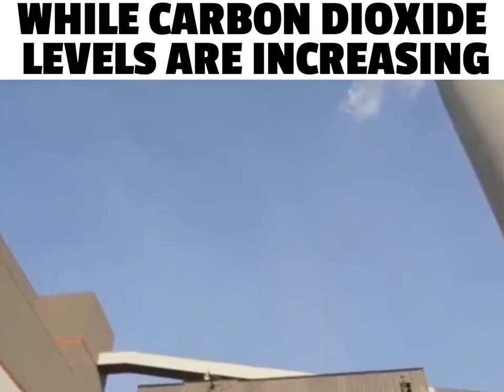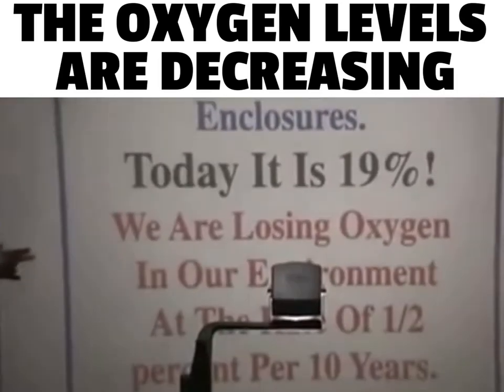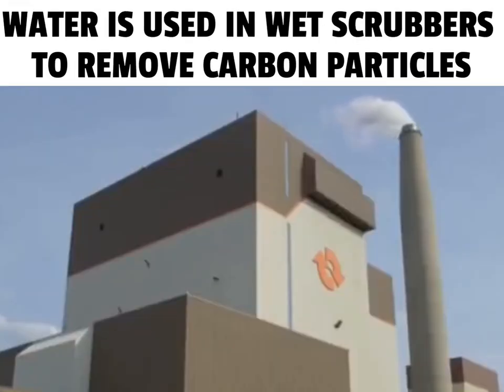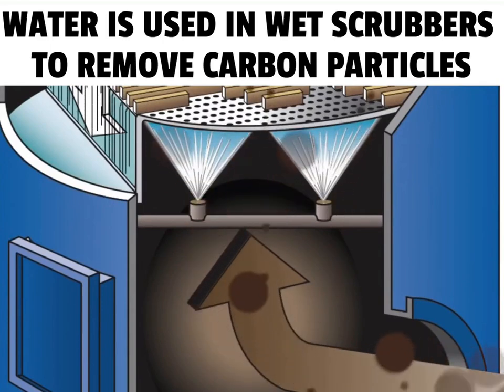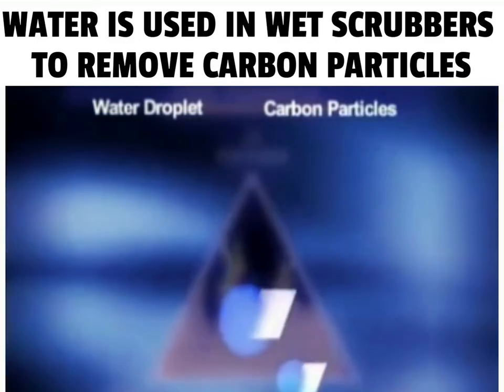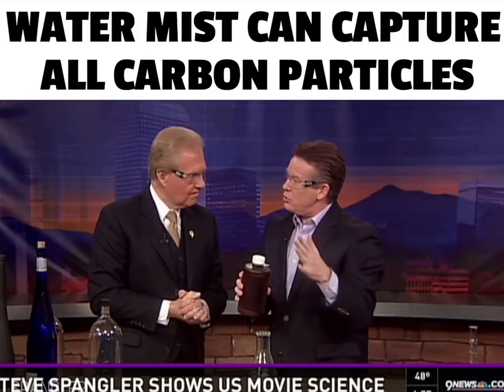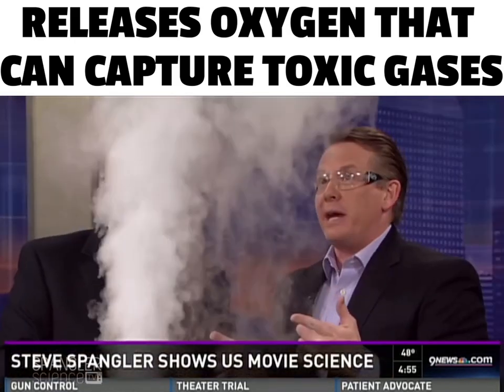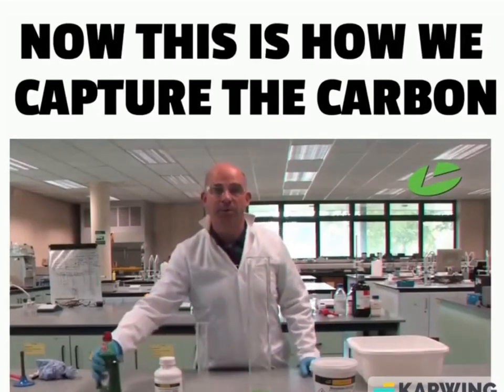hydrogen peroxide 35% food grade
Since wet scrubbers are commonly used in thermal power plants to reduce pollution it can be more effective if you simply replace water with 35% Hydrogen Peroxide which is water on steroids and along with manganese oxide making wet scrubbers very effective at neutralising toxic gases while adding oxygen to the atmosphere

35% Hydrogen Peroxide can replace water and it is sprayed onto a manganese oxide filter the vapor can neutralise toxic gases without causing harm to the environment and you can even install sprays on the smoke stack so it filters out twice

Even with modern technology places like China & India have a huge problem with smog, wind especially if it is blowing right into the cities bringing with it unseen toxic gases along with the water vapor

Water can filter out alot of the particles but not gases but water can be made to kill viruses & bacteria in the form of hydrogen peroxide along with manganese oxide making wet scrubbers very effective at neutralising toxic gases while adding oxygen to the atmosphere

We just need to modify the smoke stacks & wet scrubbers so that it can perform the genie in a bottle experiment and the bubbles can capture CO2

1. WET SCRUBBERS - Currently water is used in wet scrubbers that does a good job in removing harmful emissions but it is still toxic to the environment. Replace water with 35% hydrogen peroxide & manganese oxide

2. SMOKE STACKS - Install a pump & spray nozzles and use 35% hydrogen Peroxide

The best of all we can capture it if we add dish soap, I have not figured out how to do this but engineers can work something out on how to create and capture the bubbles